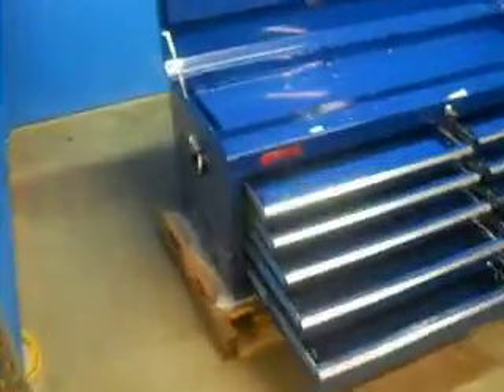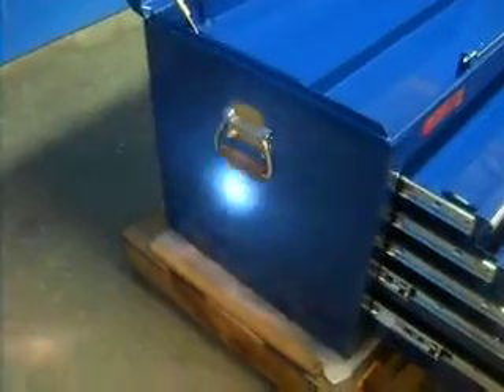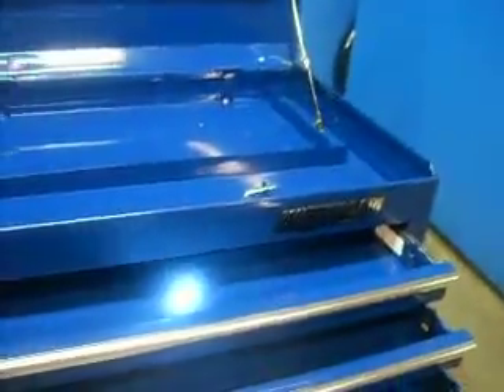Damaged waterloo trx5210 for parts repair DEMO WALKAROUND STU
No reserve on ebay now! Ends 8-17-11